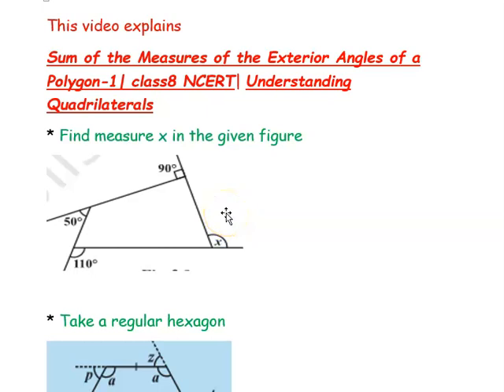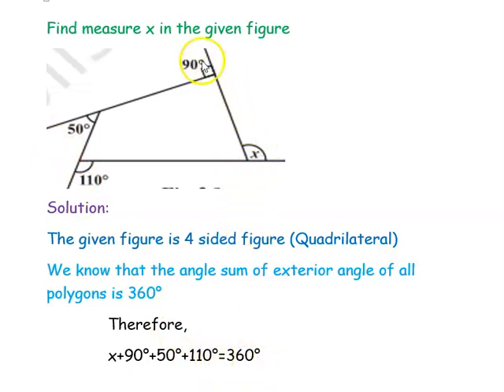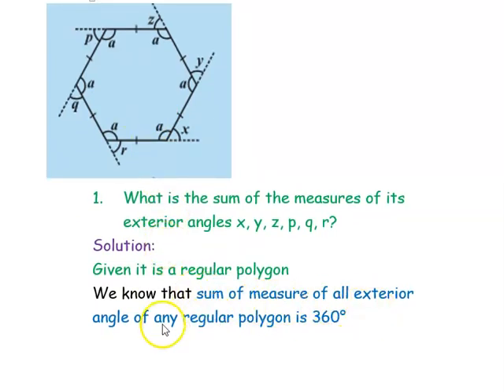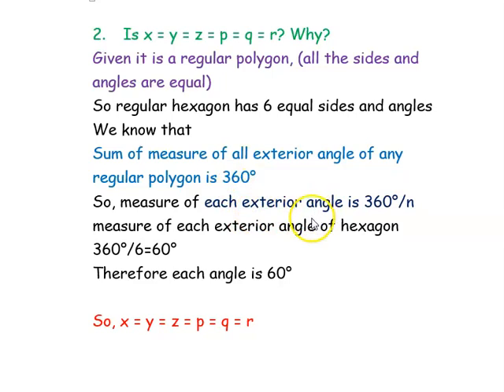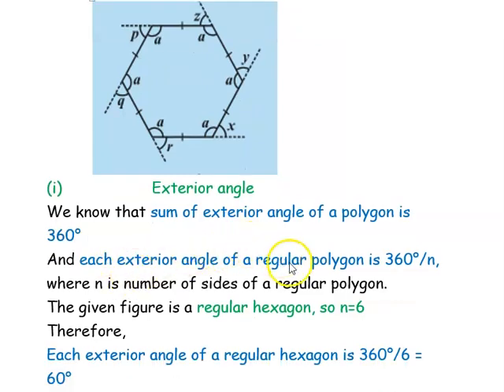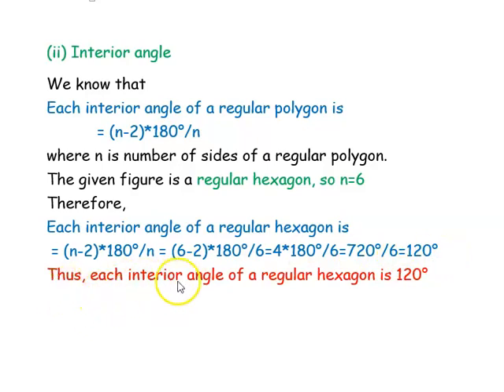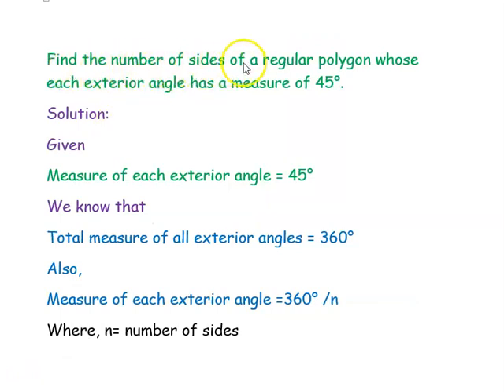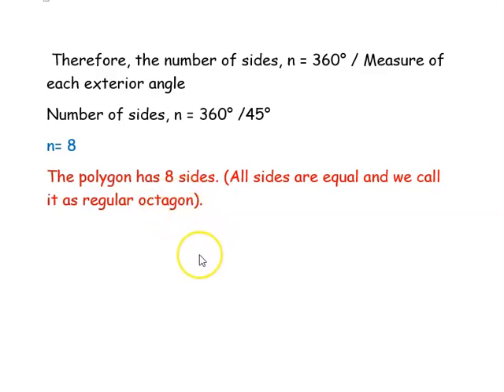Sum Of Measures Of The Exterior Angles Of A Polygon- 1 | Class 8 NCERT| Understanding Quadrilaterals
* Find measure x

 Given: quadrilateral with exterior angles 90°, 50°, 110° and x°

* Take a regular hexagon

With each interior angle equal to “a” and exterior angles p, q, r, x, y and z. solve the following questions.

1.           What is the sum of the measures of its exterior angles x, y, z, p, q, r?

   2. Is x = y = z = p = q = r? Why?

   3. What is the measure of each?

        (i) Exterior angle (ii) interior angle

*Find the number of sides of a regular polygon whose each exterior angle has a measure of 45°.